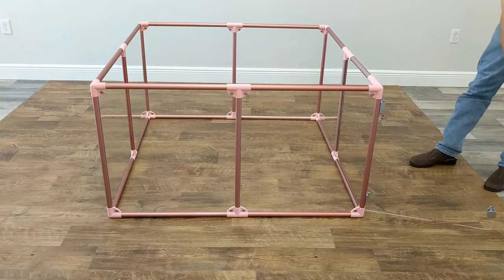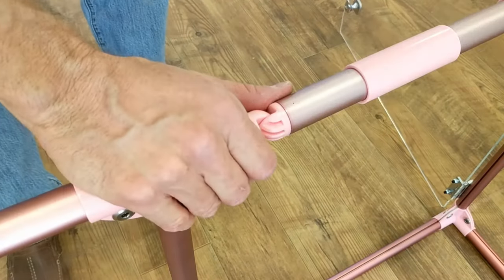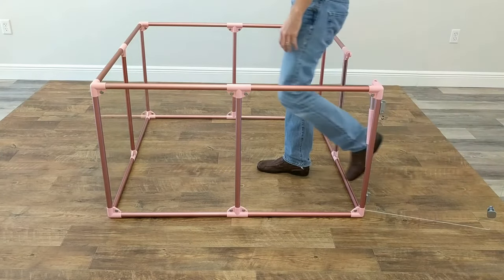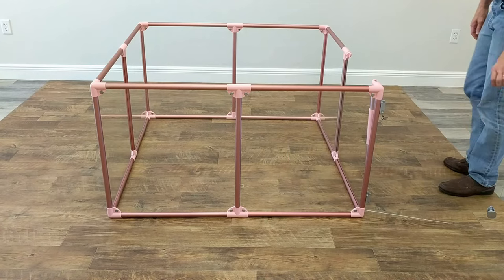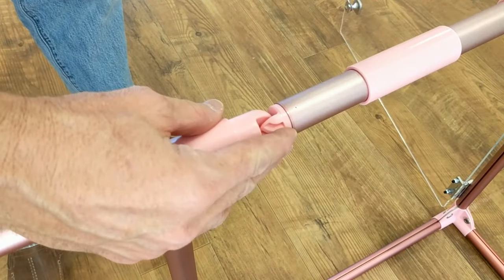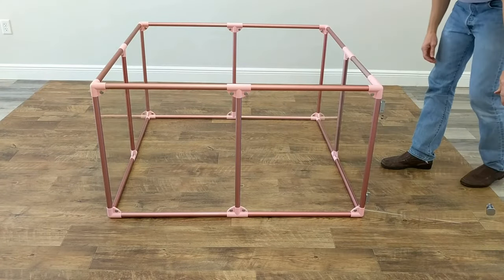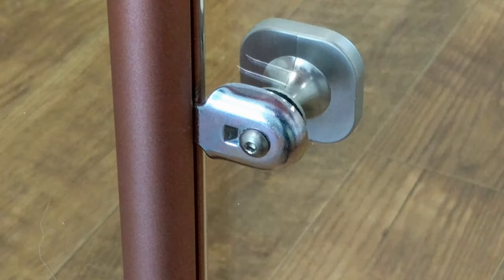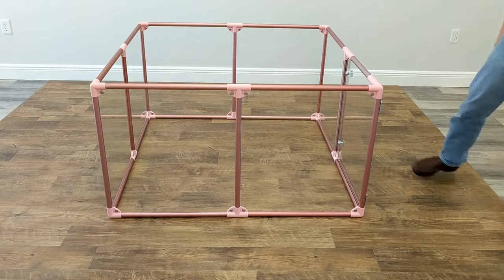Walk-thru Door Operation | How The Door Works on Clearly Loved Pets Lucidium Pens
In this short video, we demonstrate the Clearly Loved Pets Lucidium Dog Pen door operation.

In text, the steps are:
• Twist each latch securing the acrylic door panel, allowing the door to swing open.
• Slide the round outer layer of the swing bar away from the edge of the door, revealing the edge of the swing bar itself
• Unsnap the swing bar and move it away and down from the top of the frame.

For securing the pen, do those steps in reverse, and you'll be back to its normal enclosed and secure state.

We carry more than just pens. We also sell cat beds, leashes, bowls for food and water, and more. We supply high quality pet products not just within the United States. If you live in any of the following countries, you're just as able to get a pet pen demonstrated here.

Canada, UK, Ireland, Mexico, Hong Kong SAR China, Japan, Kuwait, Malaysia, Philippines, Indonesia, Qatar, Russia, Saudi Arabia, Singapore, South Korea, Taiwan, United Arab Emirates, Bahrain, Austria, Belgium, Denmark, Finland, France, Germany, Italy, Liechtenstein, Luxembourg, Netherlands, Norway, Portugal, Spain, Sweden, Switzerland, Greece, South Africa, Cayman Islands, Chile, Australia, New Zealand, and Gibraltar are all countries we ship to.